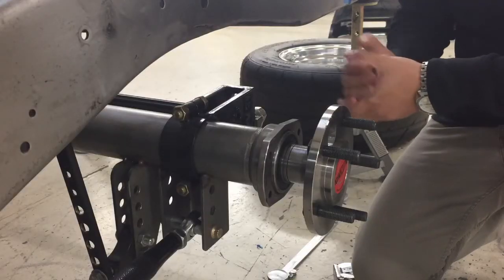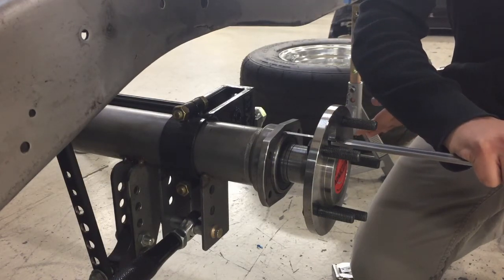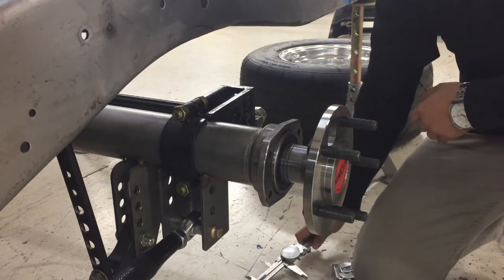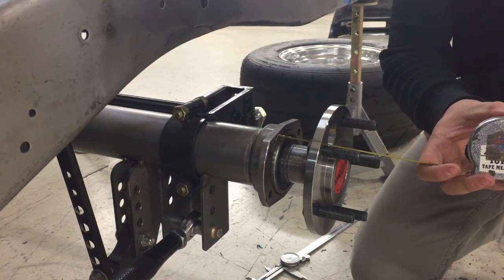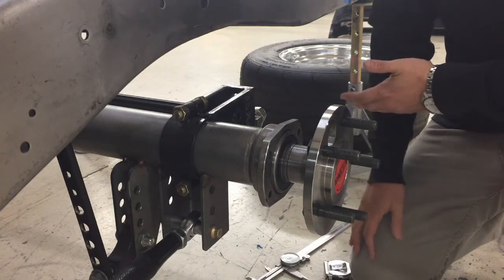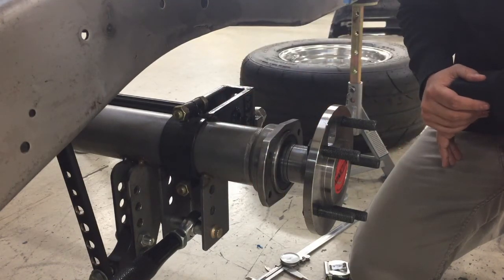Rear Drag Racing Brake Kits - How to Measure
The measurements you'll need to take to order a TBM Drag Racing Rear Brake Kit